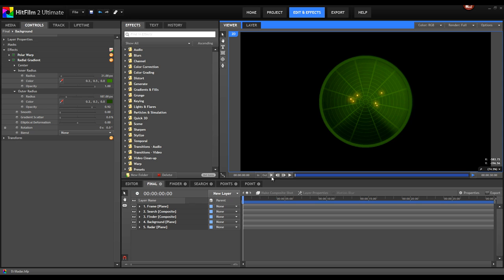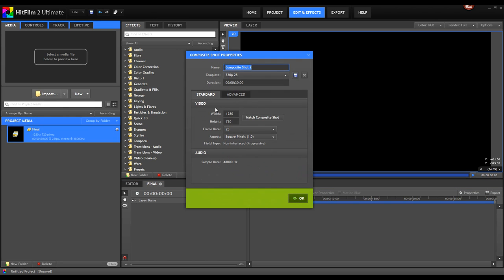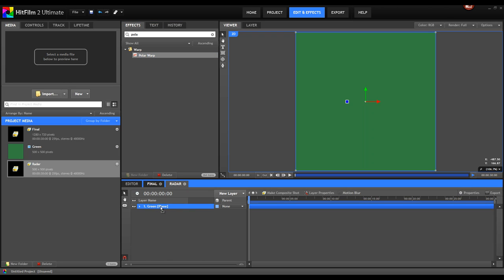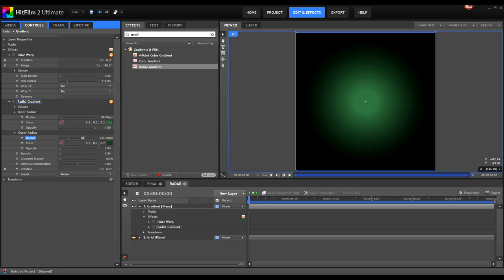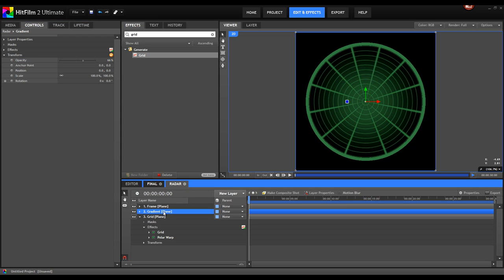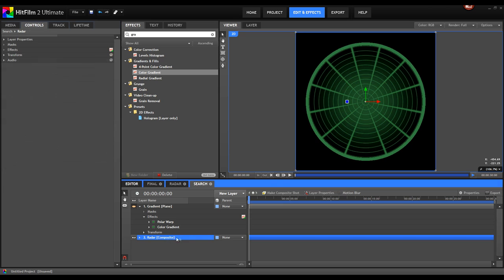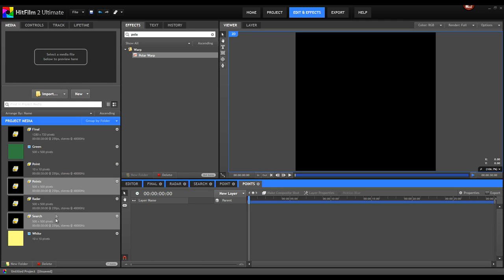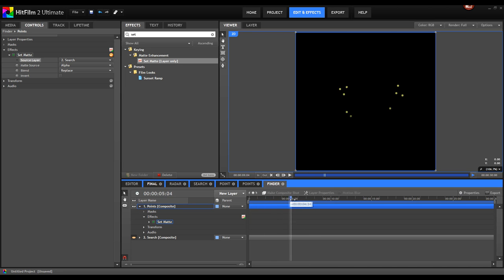Procedural radar scanner - guest tutorial!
Create a radar scanner using only HitFilm's built-in effects!